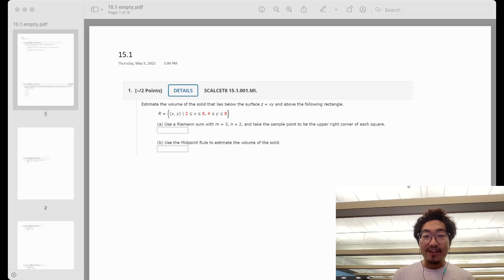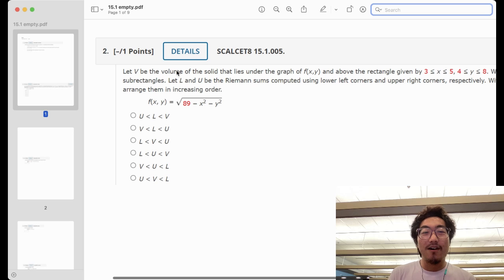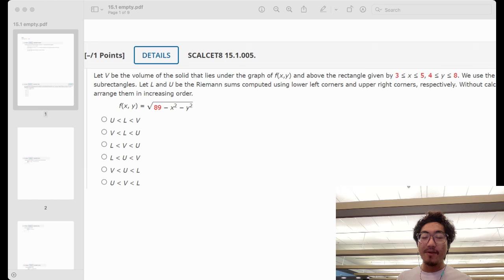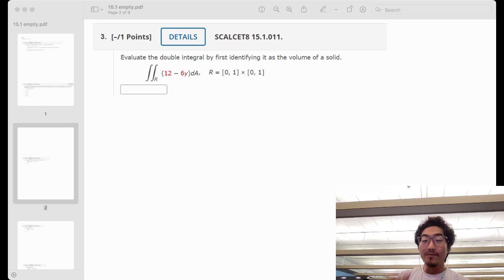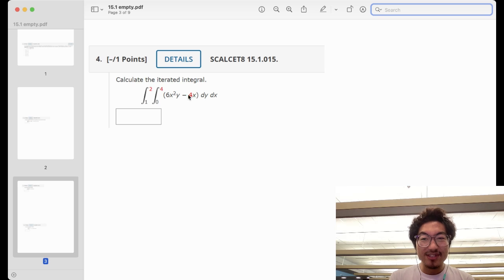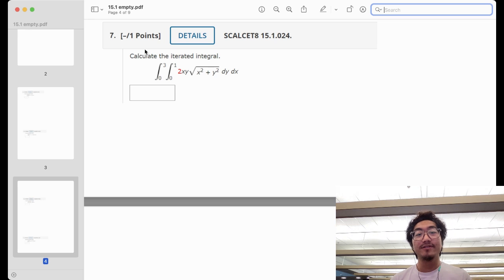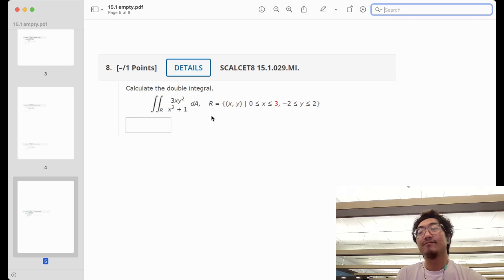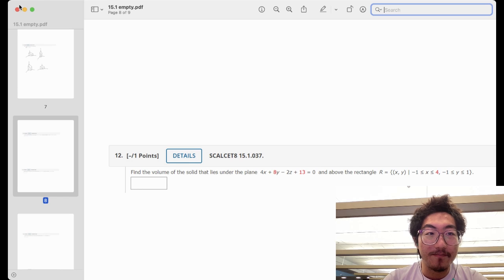MATH 126 Lecture 08: Section 15.1 Homework Walkthrough